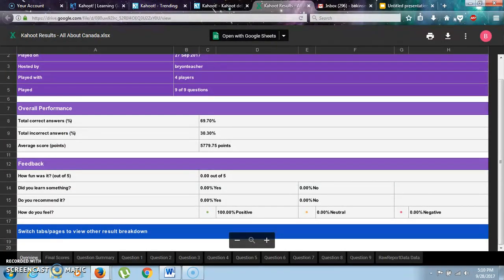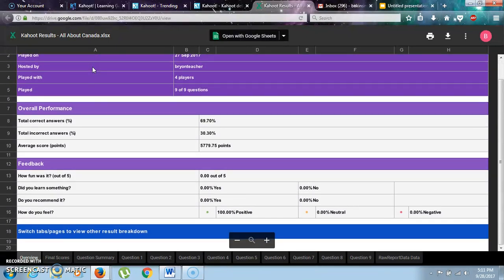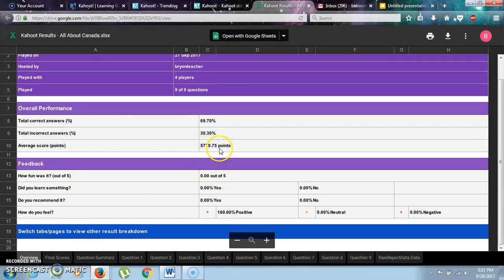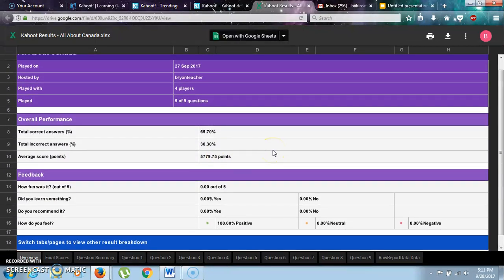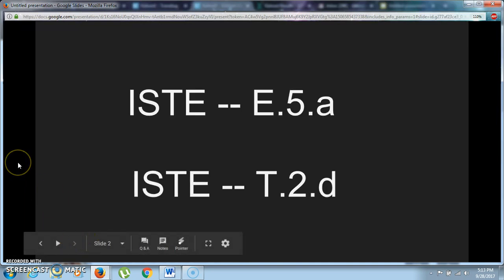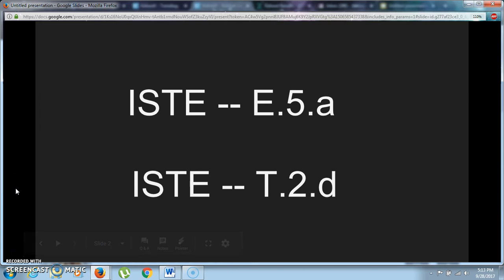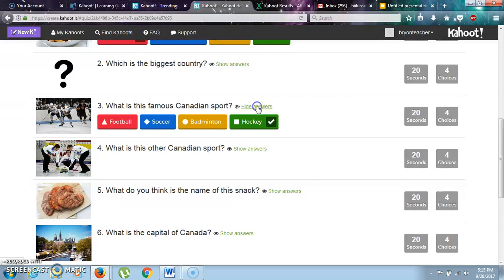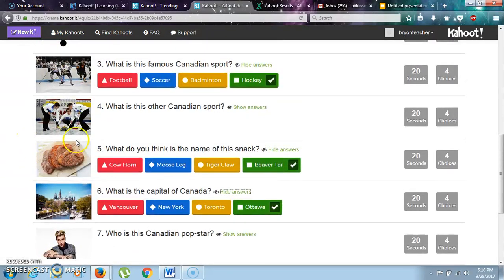Using Kahoot in Class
A short look at using Kahoot and applicable ISTE standards.